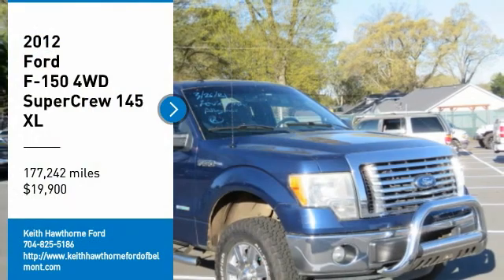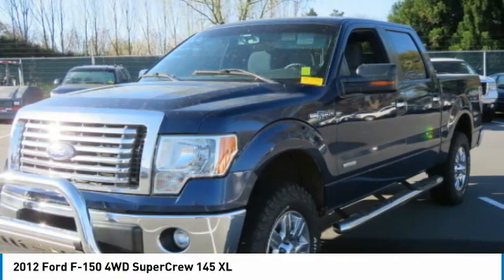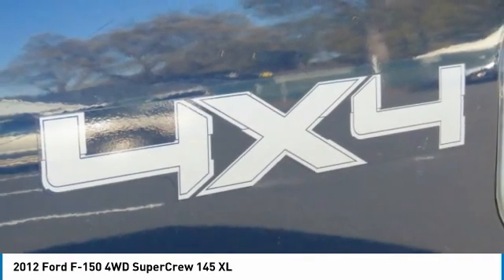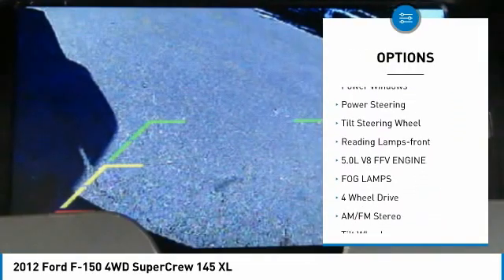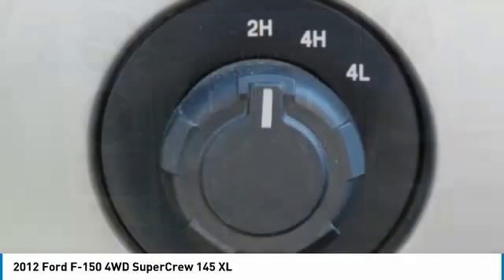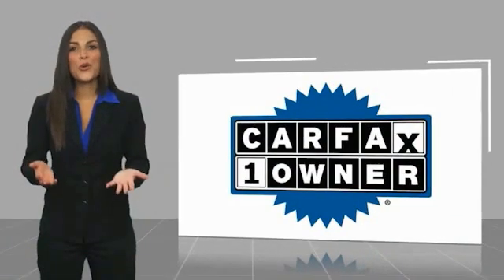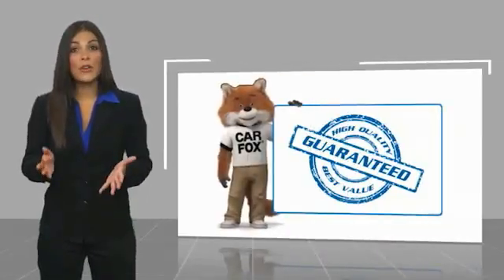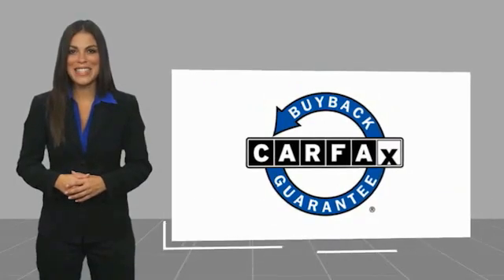2012 Ford F-150 P1956A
2012 Ford F-150 4WD SuperCrew 145 XL

617 N. Main St.

XLT trim. Excellent Condition, CARFAX 1-Owner. PRICE DROP FROM $21,900. iPod/MP3 Input, 4x4, Fourth Passenger Door, CD Player, FOG LAMPS, CRUISE CONTROL, Aluminum Wheels, 5.0L V8 FFV ENGINE, Serviced here, Non-Smoker vehicle. THIS FORD F-150 IS FULLY EQUIPPED: 5.0L V8 FFV ENGINE (STD), CRUISE CONTROL, FOG LAMPS OWN THIS FORD F-150 WITH CONFIDENCE: CARFAX 1-Owner. Qualifies for CARFAX Buyback Guarantee. THE BEST FORD F-150 AT THE RIGHT PRICE: World-leading performance at a great value. Reduced from $21,900. KEY FEATURES ON THIS F-150 INCLUDE: 4x4, iPod/MP3 Input, CD Player, Aluminum Wheels, Fourth Passenger Door Ford XLT with Dark Blue Pearl Metallic exterior and Steel Gray interior features a 8 Cylinder Engine with 360 HP at 5500 RPM*. EXPERTS RAVE ABOUT THIS FORD F-150: F-150 has won the Motor Trend Truck of the Year award more times than any other truck. MORE ABOUT US: What Does Keith Hawthorne Ford Offer Drivers from Belmont, Charlotte, Gastonia, Shelby, Hickory, Mount Holly, NC, and Fort Mill, SC? Truly Exceptional Customer Service from Every Angle and most importantly the Keith Hawthorne Advantage on all new vehicles and certain used vehicles. Pricing analysis performed on 3/29/2021. Horsepower calculations based on trim engine configuration. Please confirm the accuracy of the included equipment by calling us prior to purchase.